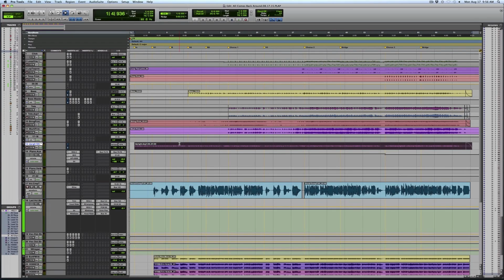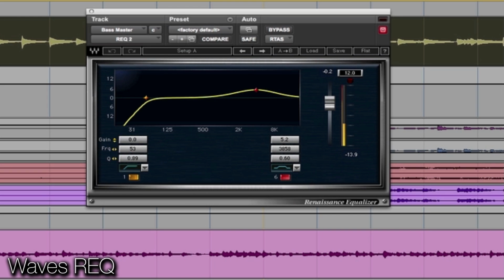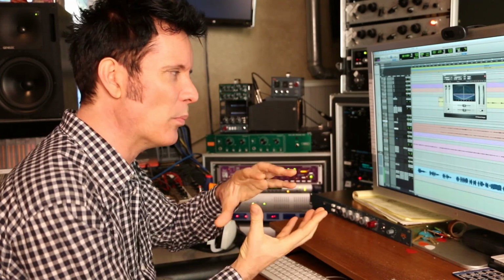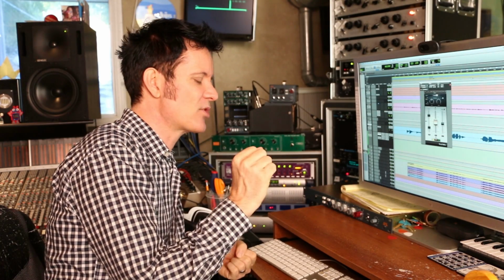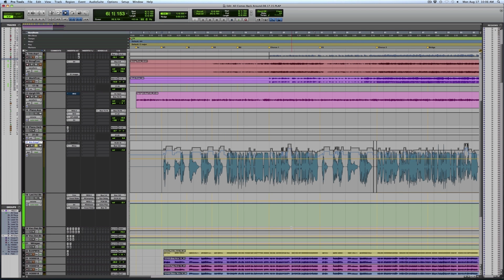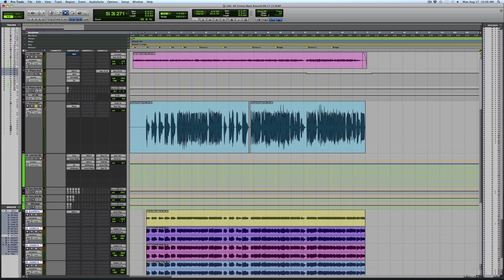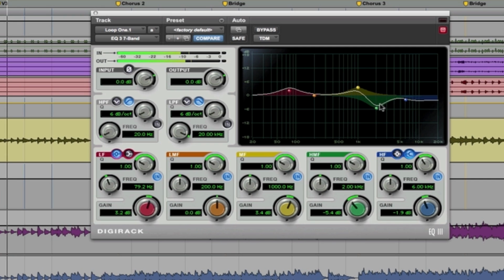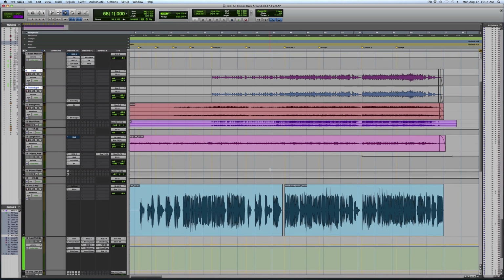Mix Breakdown: Alaina Blair "All Comes Back Around" - Warren Huart: Produce Like A Pro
Warren breaks down the song "All Comes Back Around" performed by Alaina Blair He shows each section of the song and discusses how he chose the arrangement, instrumentation, and production to best suit the song.